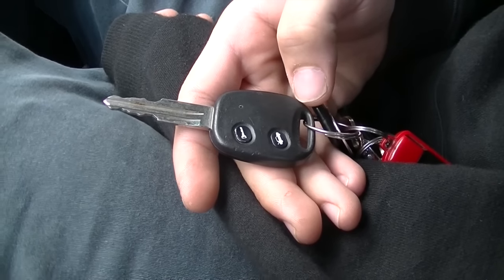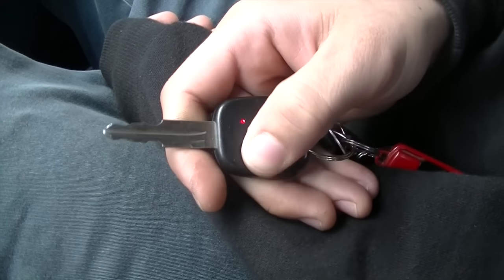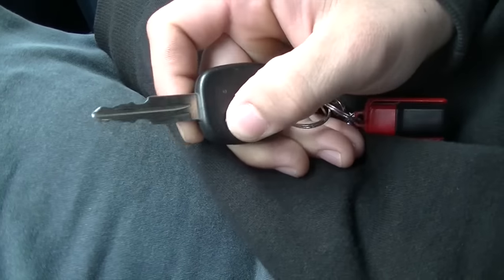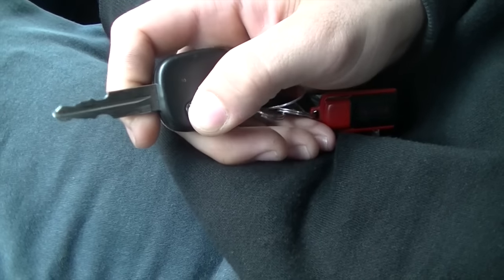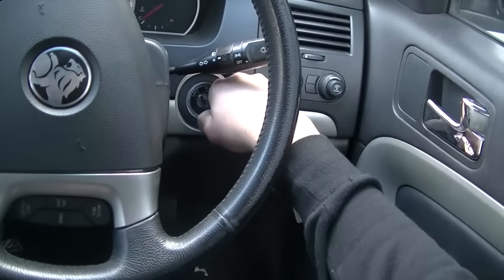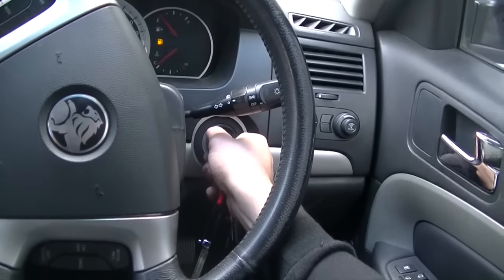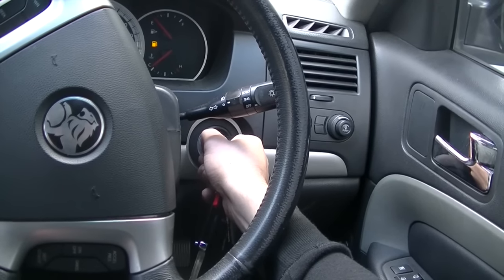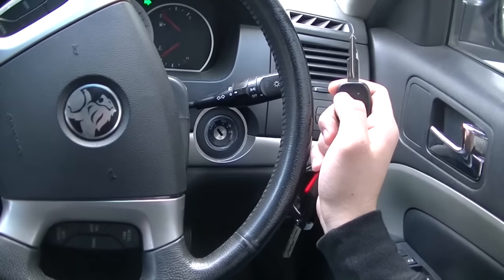How to fix a car key button that won't lock and unlock the door.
If your key is working but the button suddenly stops locking and unlocking the door here is a quick fix!